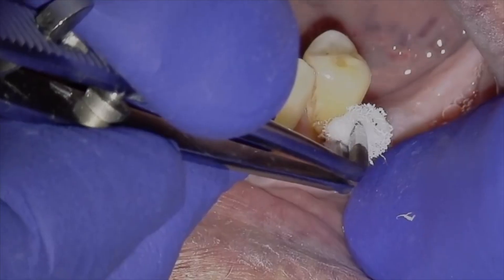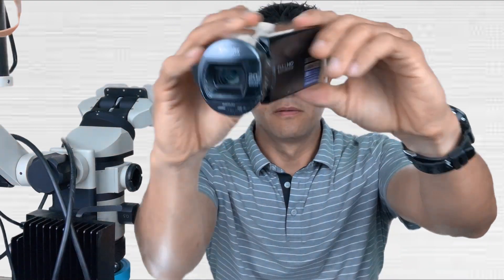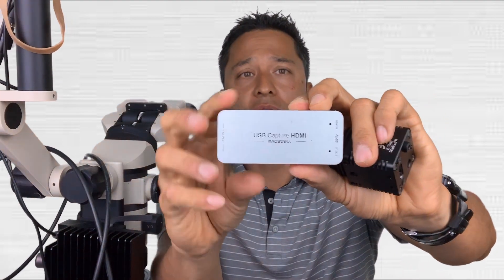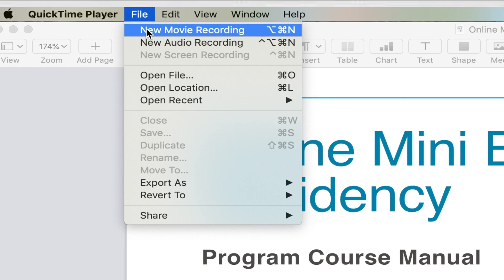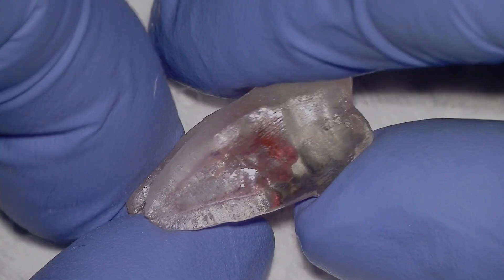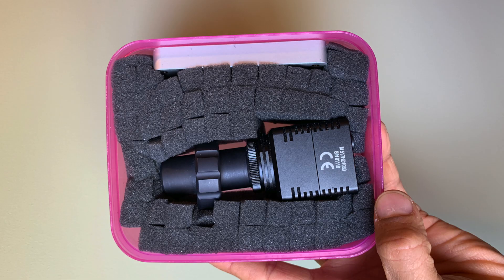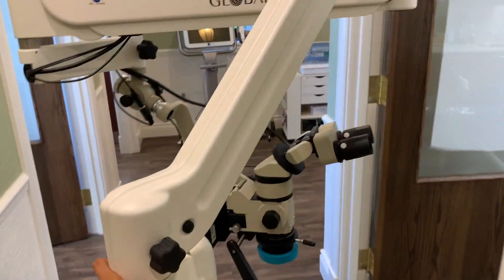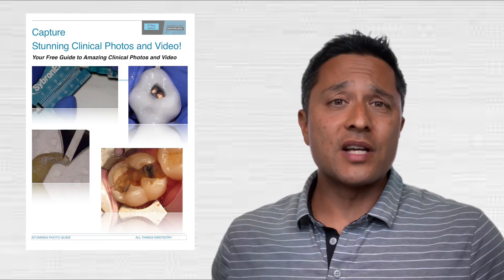Stunning Dental Photography and Video Without Clumsy Cameras!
This is a response to a viewer asking about the gear that I use to capture video from my microscope.  I use a Global microscope and love the simplicity of the system.  I run the feed from the camera to a Magewell capture device - and then to my macbook.  I capture the video using QuickTime player.  It's super simple and I use the feed to inform my patients on the procedure and keep my dental assistant awake!
Don't forget to download your free Stunning Clinical Videos and Photos Capture Guide!

Magewell HDMI